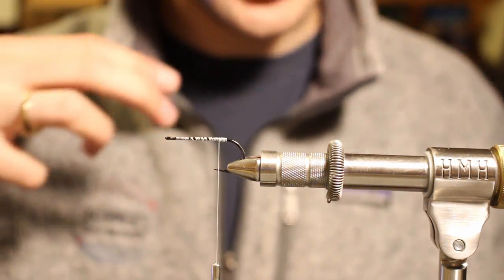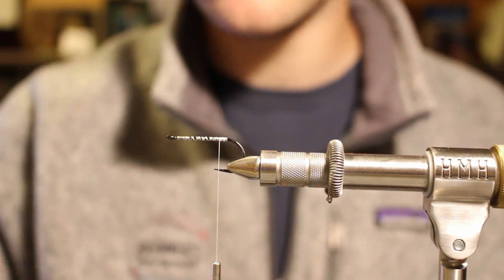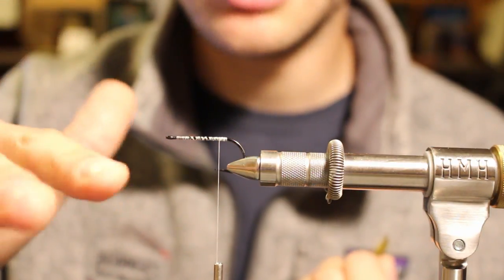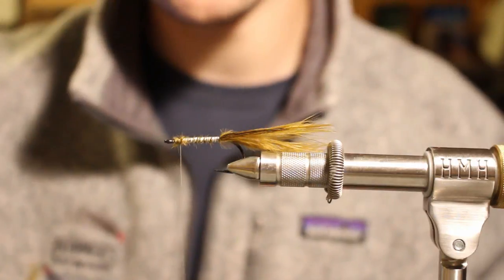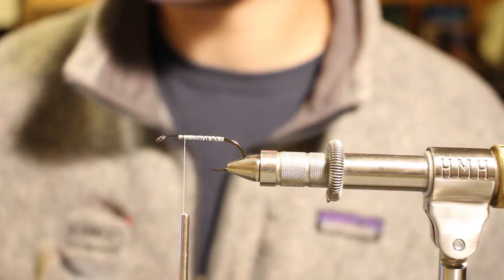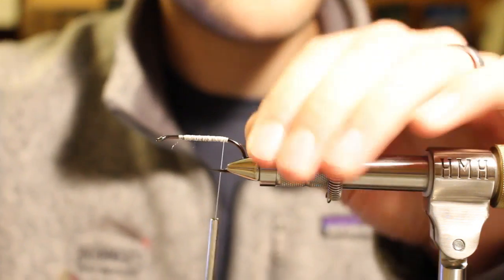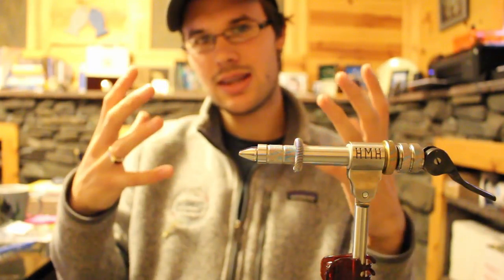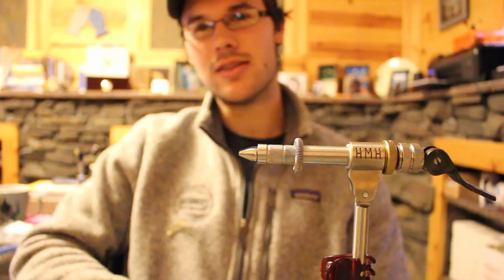Tie Like a Pro, Ep. 2 Articulating Flies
This is just a scratch on the surface on articulating flies and is intended to get you started on building your own platforms with proper spacing, hook selection, and proportionality. Episode 2 of Tie Like a Pro is all about the "how to" of articulating streamers. In this episode we go over hooks, spacing and beads, wire placement and types of wire, creating a vertical wire loop, and proportionality based on your reference point- the hook shank. We also discuss how and why articulated flies came to be and what problem they solved in predator fly fishing.